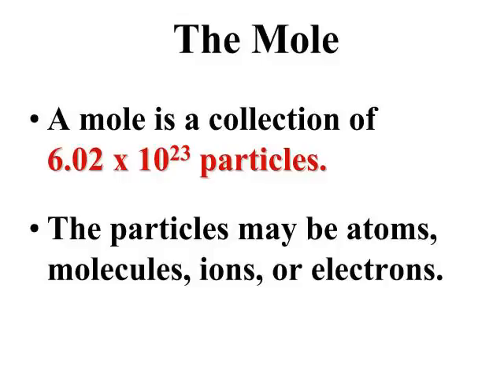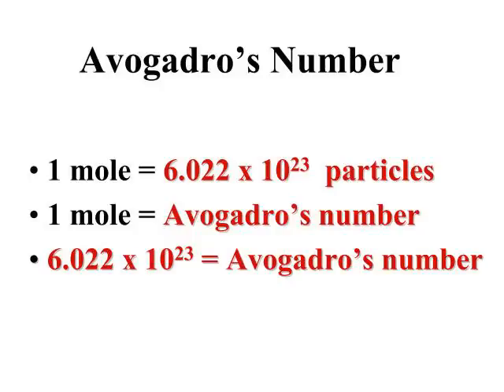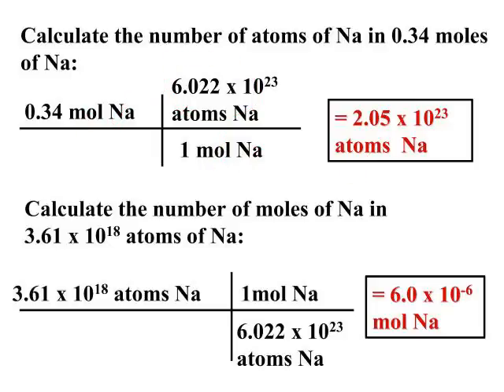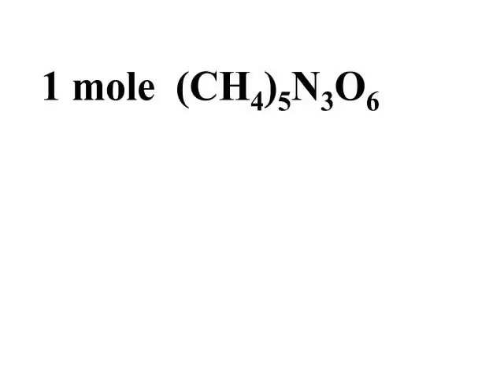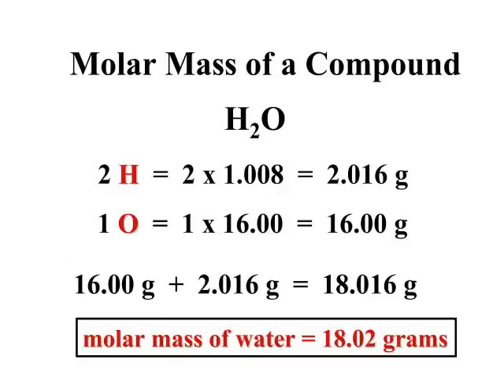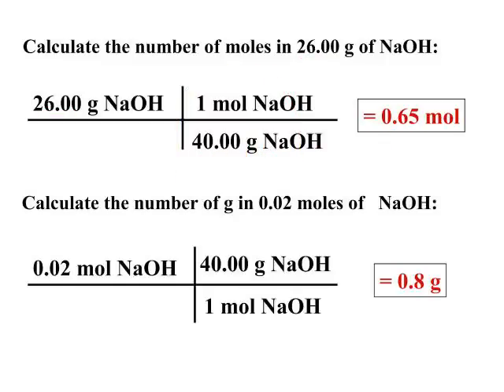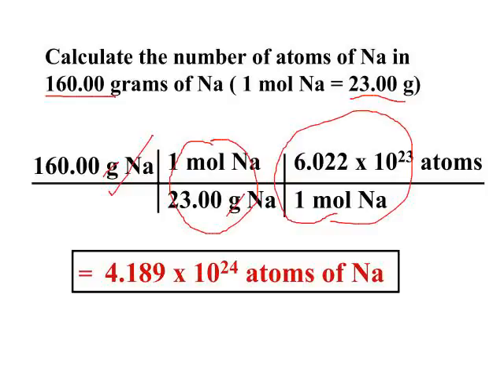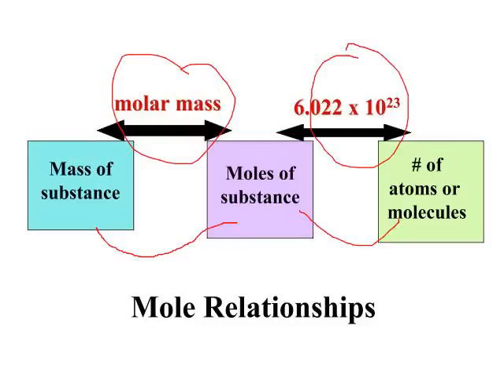Honors Chem 7.1 - Introduction to Mole Calculations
mole calculations